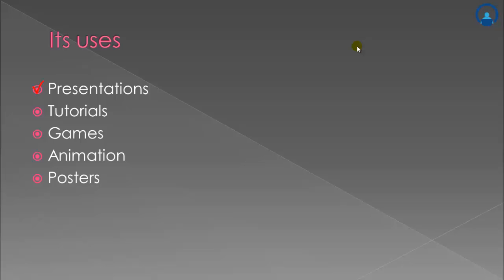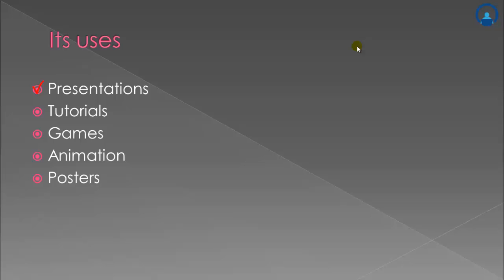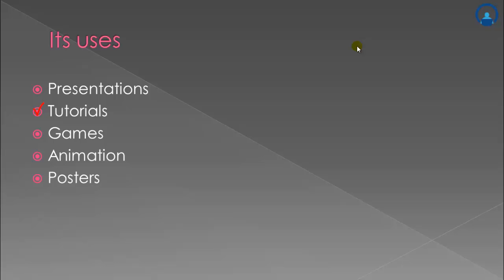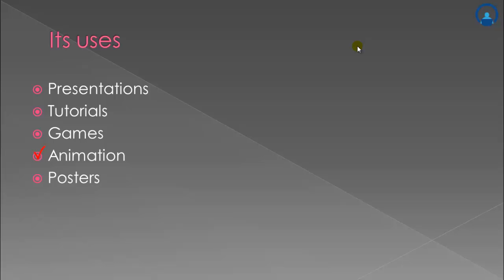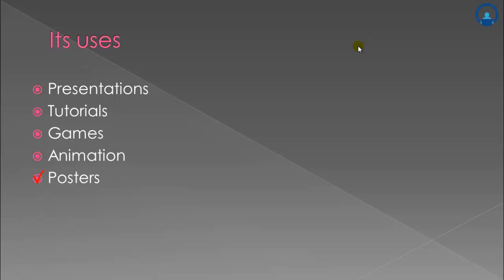Microsoft PowerPoint 2010 Complete Training on Power point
In this video we are going to understand the Complete Training on Microsoft Power Point 2010.